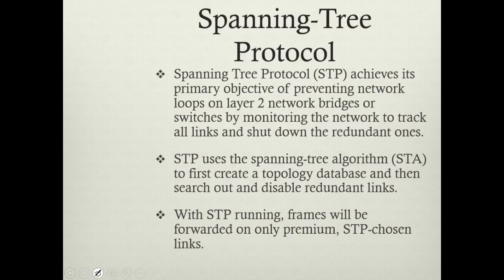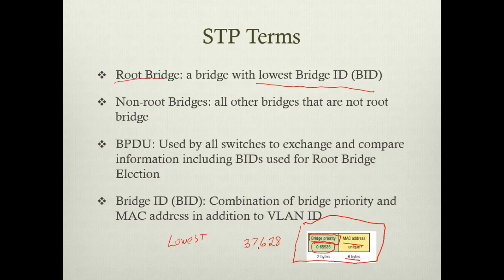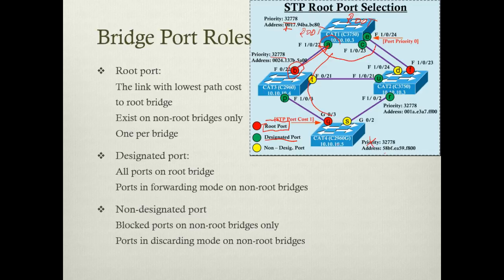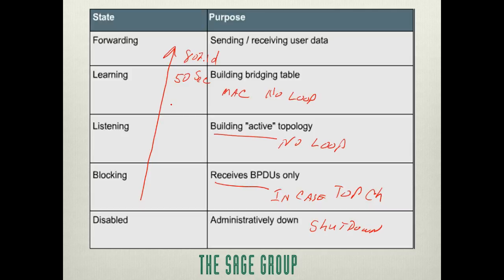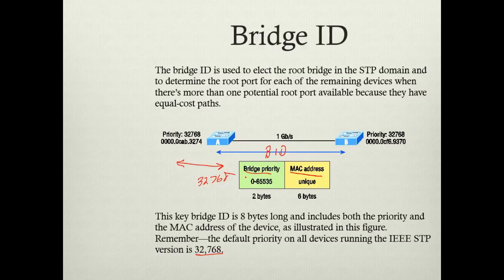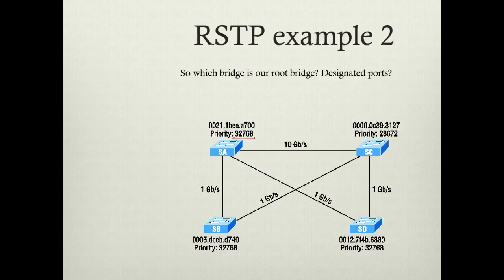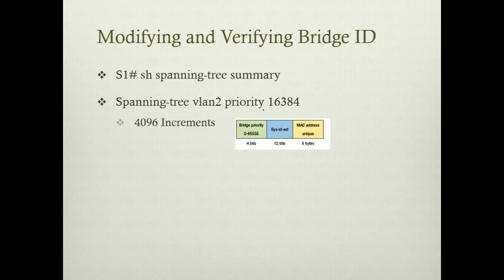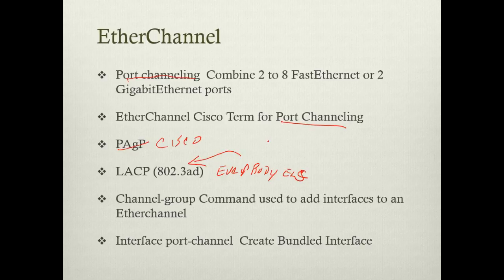Spanning Tree (EnhancedSwitched Technologies)